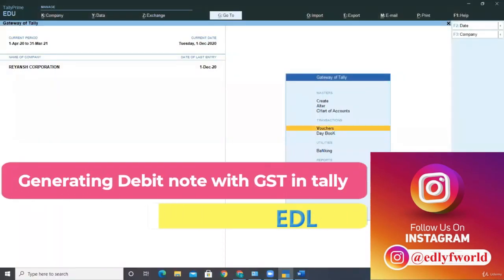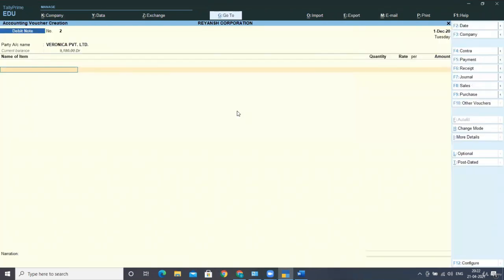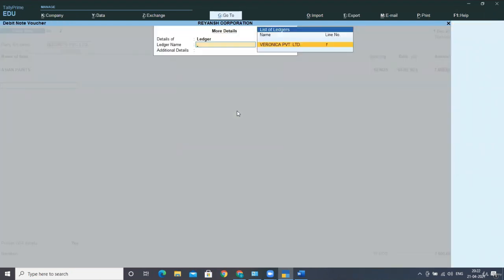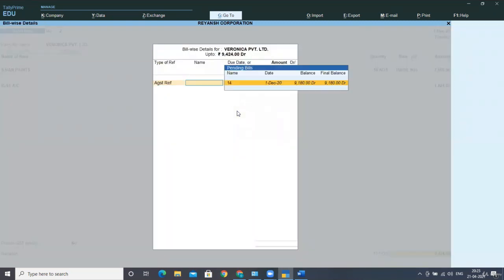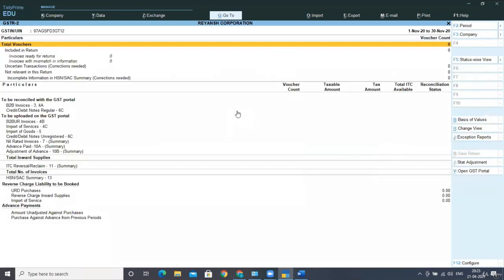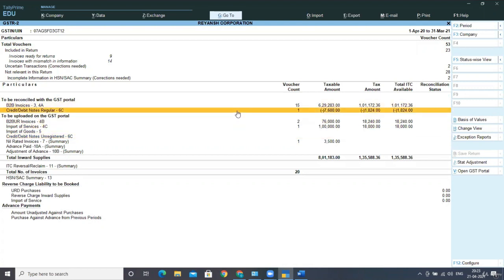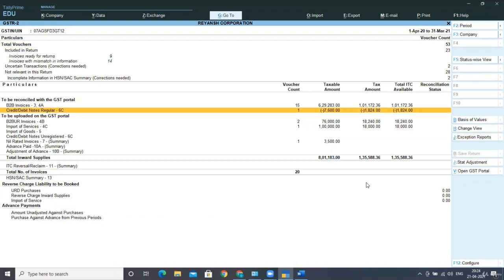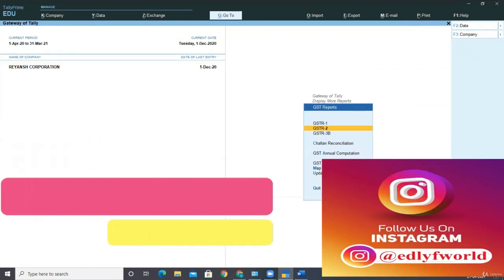2. Debit Note with GST & GST returns in Tally Prime Software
2. Debit Note with GST & GST returns in Tally Prime Software